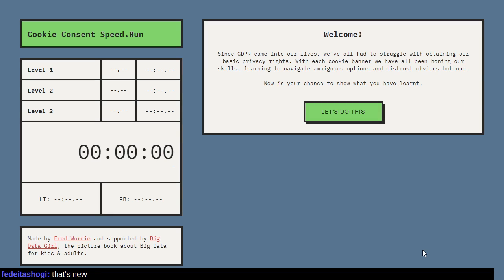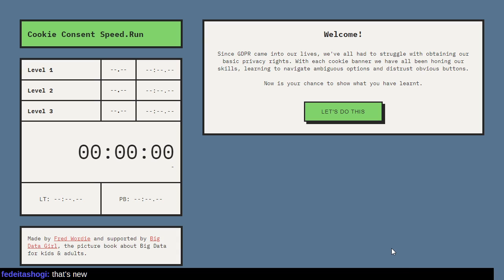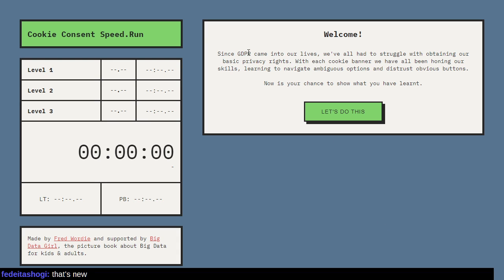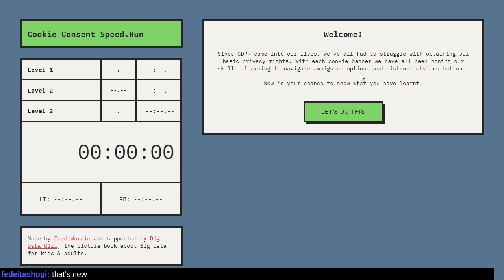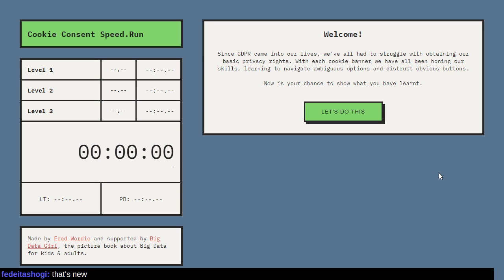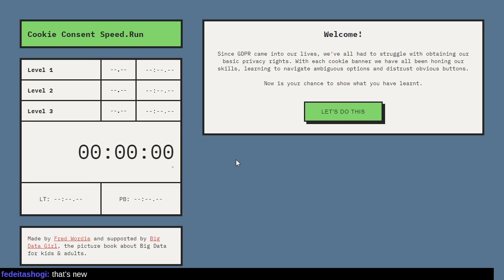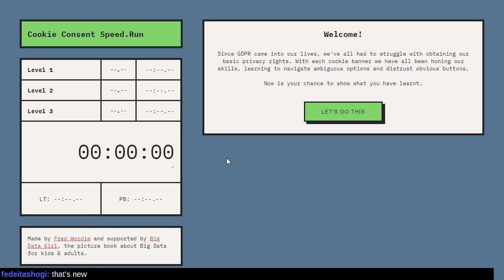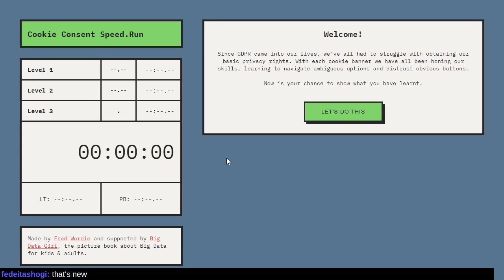Cookie Consent low% WR 0:00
A friend shared this web site with me. Should I click on it?